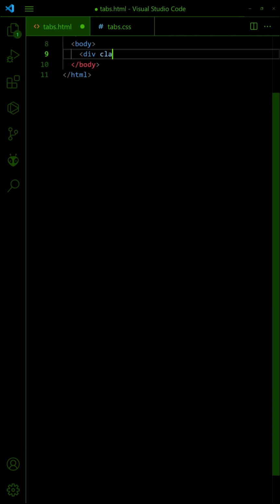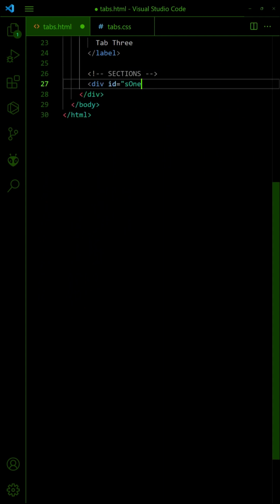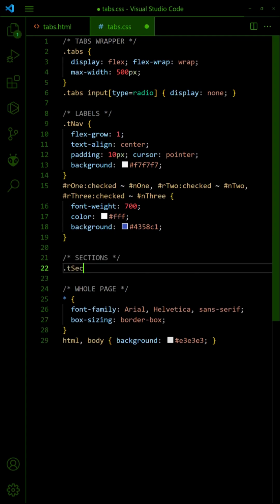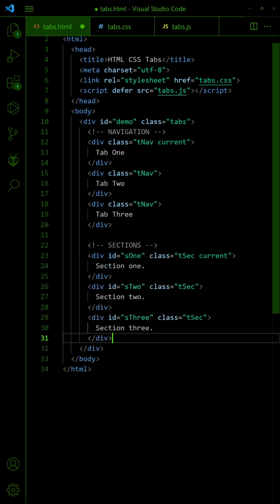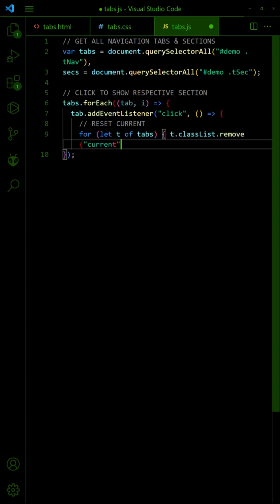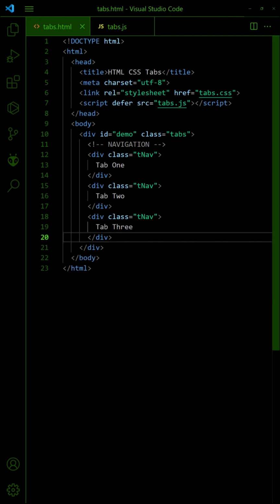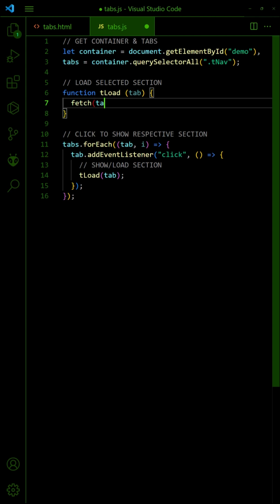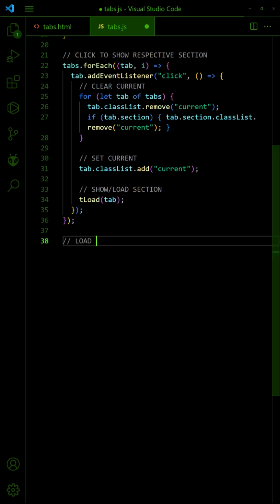3 Ways To Create Tabs In HTML Javascript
How to create tabs in HTML Javascript.

== CHAPTERS ==
0:05 Tabs With HTML CSS Only
2:04 Tabs With Javascript
3:22 AJAX Tabs